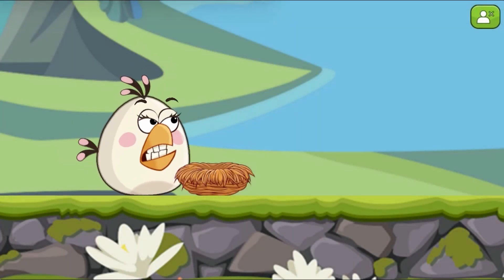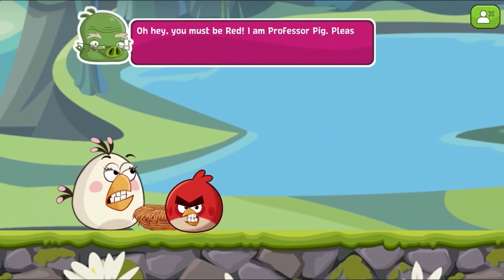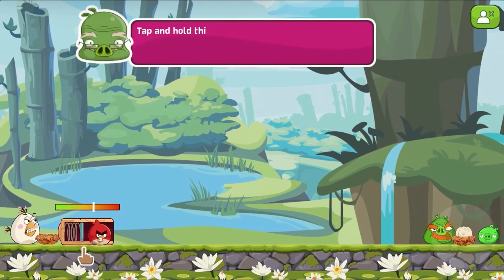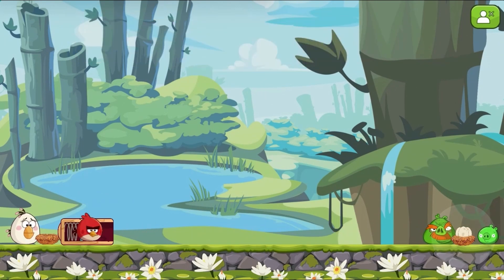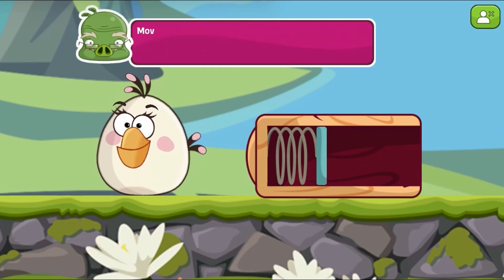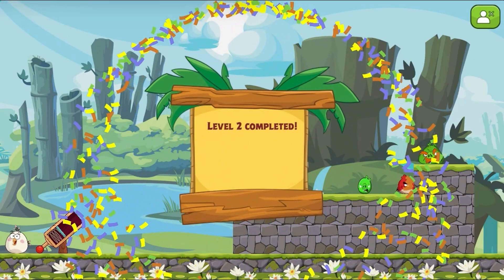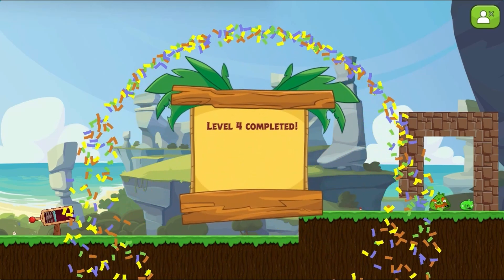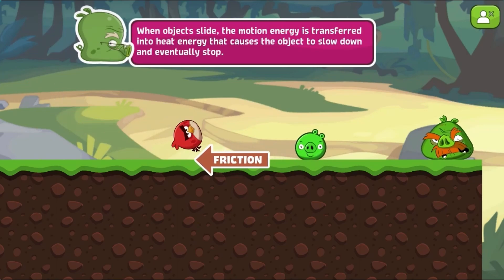Science Game for Grades 3-5 | Collisions and Forces | Angry Birds Eggstraction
Help your favorite Angry Birds take back their eggs from the pigs using your knowledge of forces and collisions. Use the sproing-o-matic to push Red and spoil the pig's plans. Analyze each level to set your strategy by adjusting the angle, direction, and force. Avoid falling or getting stuck in the middle of the road by placing the indicator in the right position. Are you ready for this?

Use this game with your class or find other games within the same standard, (ES-PS3.C-1 -- Collisions and Forces), at Legends of Learning.